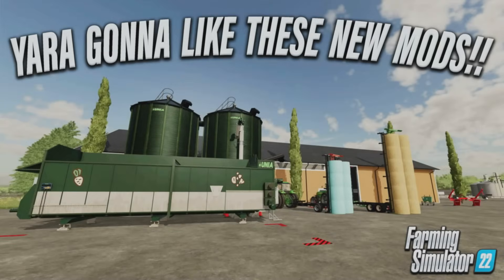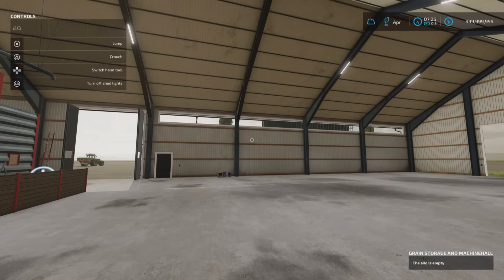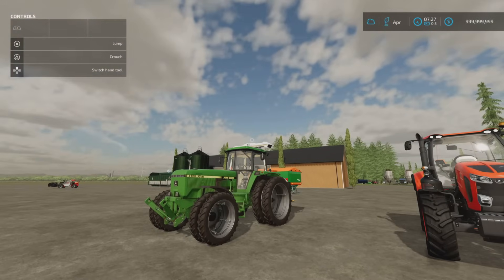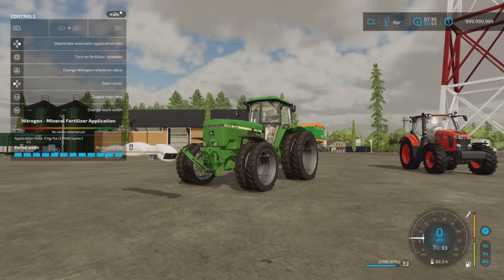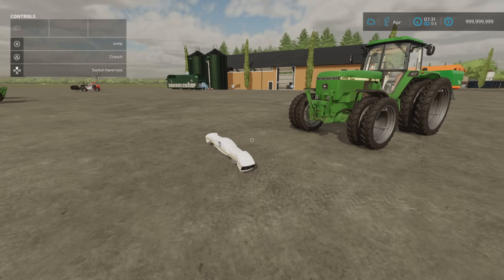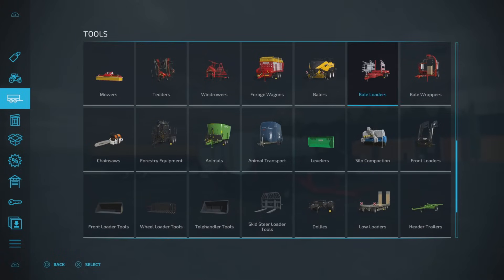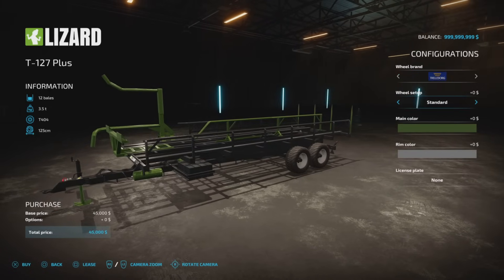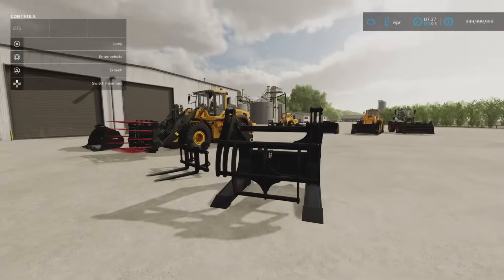YARA GONNA LIKE THESE NEW FS22 MODS!!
BEET PULP PLANT & MORE! | FS22 | NEW MODS! (Review) Farming Simulator 22 | PS5 | 17th Apr 24. In the Modhub. Game By: GIANTS Software. What mods do we have? What features do they have? How do they work? How many mb to download are they? How many slots do they use? Find out with me… MrSealyp.

Mods:
All Deco Trees By: KalifZerich,
Grain Storage And Machinehall By: NoobFragz,
Beet Pulp Plant By: Ackerdesigner,
Manitou CBG 2450 MS By: 76-Max,
Yara N-Sensor ALS By: Jonas,
Grimme BLF 200 By: 76-Max,
Lizard S208/S227 By: Hajstel, EE, RMC,
Lizard T-127 And T-127 Plus By: Budowek Team &
Magsi WheelLoader Pack By: FredModding/Nicodu55.